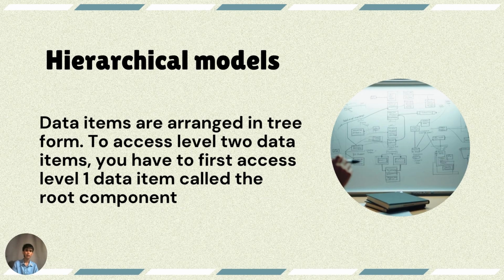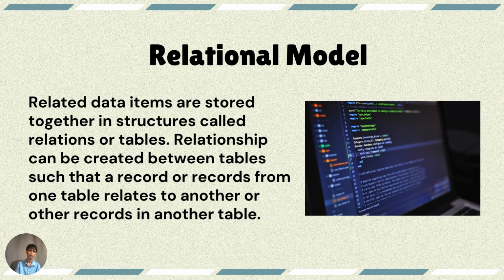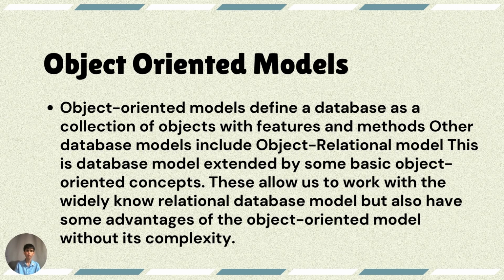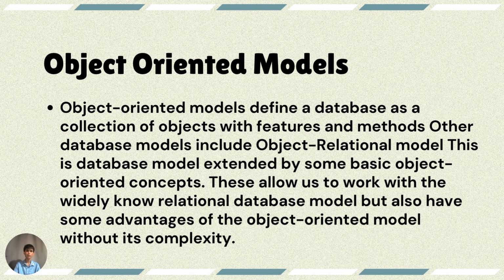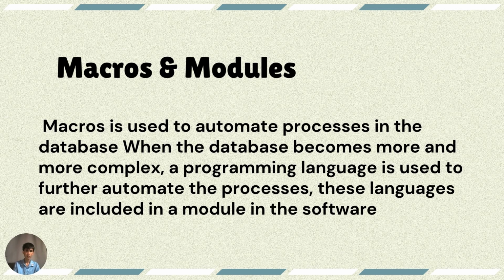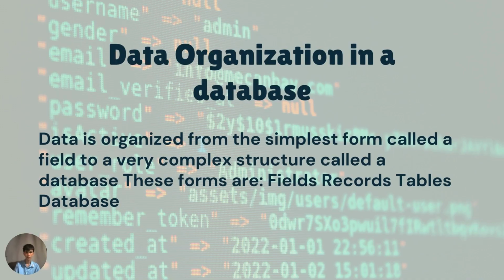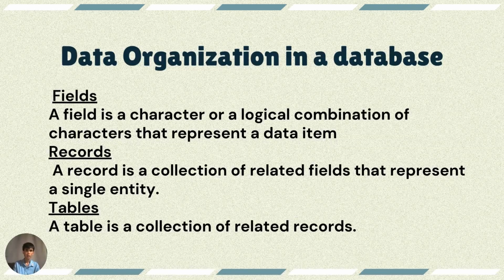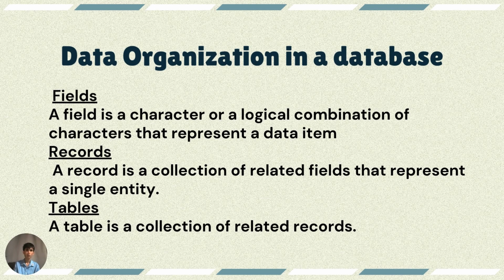CHAPTER 1 - WHAT IS DATABASE?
This video is part of the OLH (Online Learning Hub) project for the subject Teaching the Common Competencies in Information & Communication Technology. It provides an overview of the foundational concepts in Information Technology, including its history, evolution, key components, and the role it plays in our daily lives.

In this presentation, we will explore the basics of IT systems, their components, and how technology impacts both individuals and organizations.

Note: This video is created for academic purposes and practice teaching only.